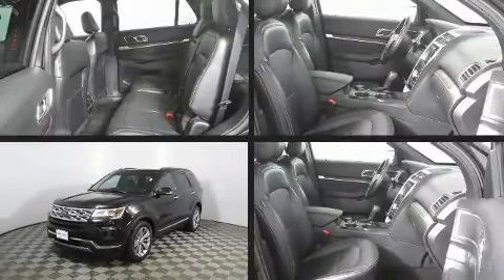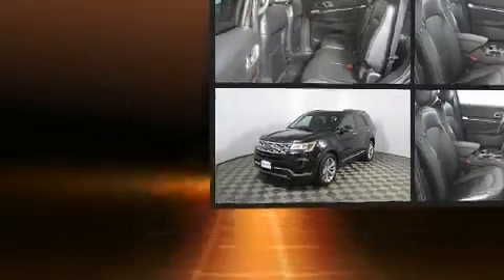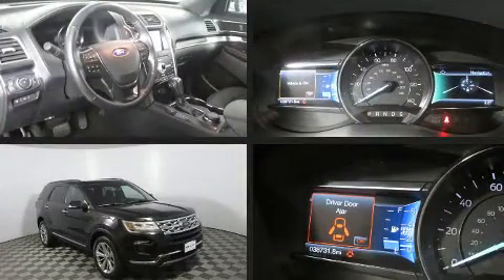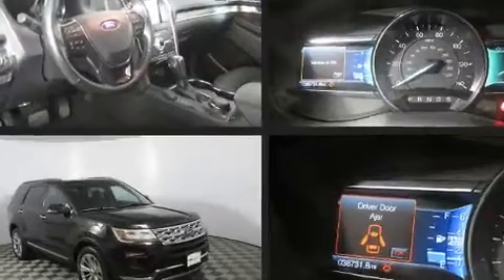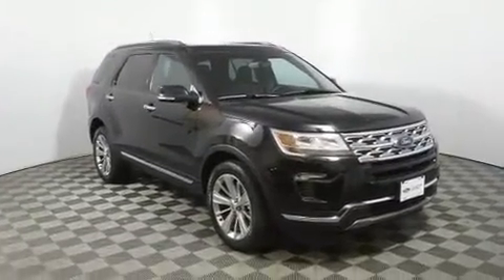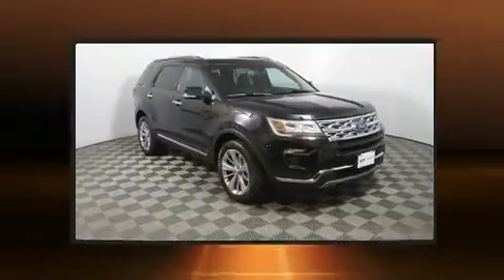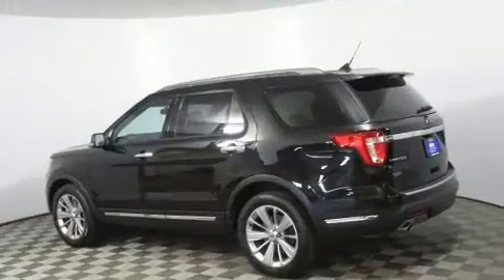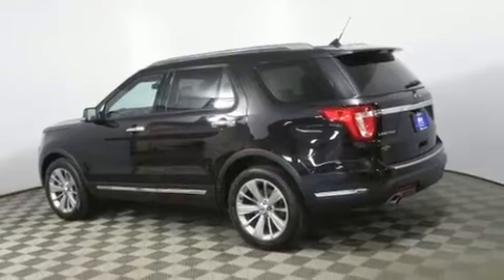2019 Ford Explorer Limited in Sioux Falls, SD 57106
4901 W. 26th St

Outstanding design defines the 2019 Ford Explorer. With less than 40,000 miles on the odometer, this 4 door sport utility vehicle prioritizes comfort, safety and convenience. It features an automatic transmission, 4-wheel drive, and a 3.5 liter 6 cylinder engine. A turbocharger is also included as an economical means of increasing performance. Top features include power front seats, delay-off headlights, front and rear reading lights, a rear window wiper, a built-in garage door transmitter, an automatic dimming rear-view mirror, front bucket seats, and a blind spot monitoring system. Features such as automatic climate control and leather upholstery prove that economical transportation does not need to be sparsely equipped. Rear passengers enjoy the seat heating functionality, keeping them warm during the winter months. Audio features include an AM/FM radio, steering wheel mounted audio controls, and 12 speakers, providing excellent sound throughout the cabin. Ford ensures the safety and security of its passengers with equipment such as: head curtain airbags, front side impact airbags, traction control, a security system, an emergency communication system, and 4 wheel disc brakes with ABS. Brake assist technology provides extra pressure when applying the brakes. This vehicle has achieved Certified Pre-Owned status, by passing Ford's rigorous certification process. We pride ourselves in consistently exceeding our customer's expectations. Please don't hesitate to give us a call.